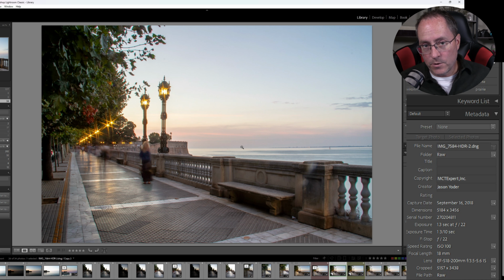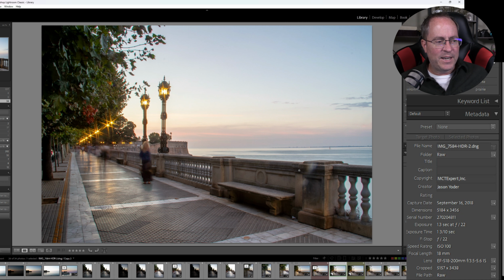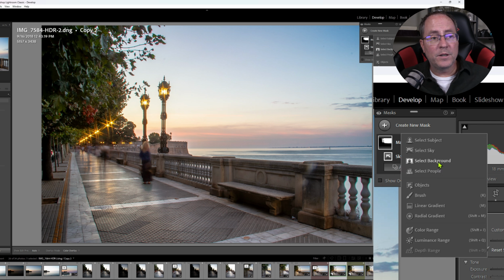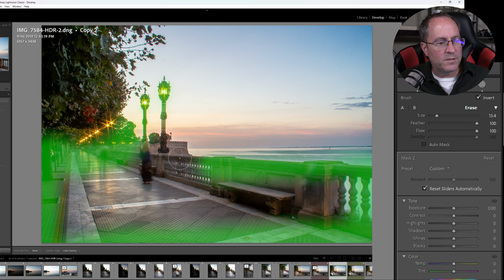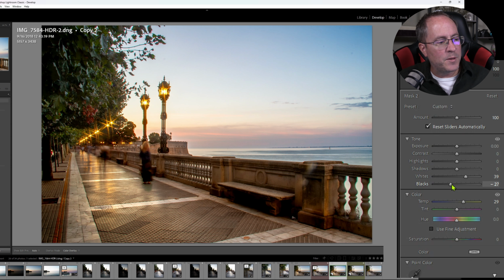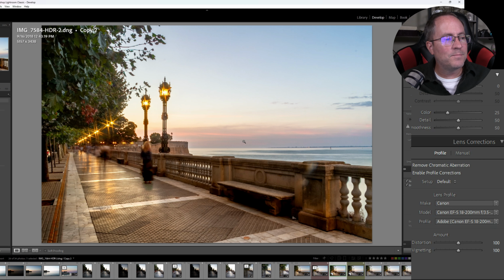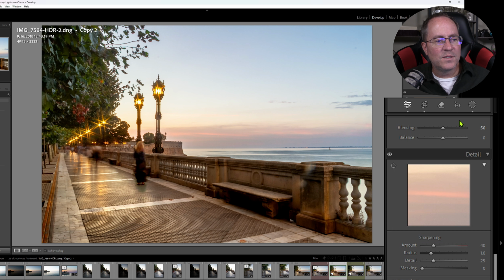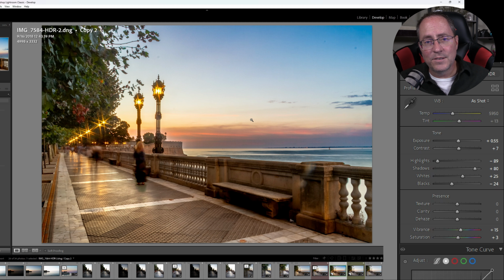Mastering Lightroom: Sky Mask, Intersecting Masks & Color Denoise | Cadiz Spain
Want to take your photo editing to the next level? In this Lightroom tutorial, we dive into powerful editing techniques using a stunning image from Cadiz, Spain. Learn how to enhance skies with the Sky Mask, perfect your edits with Intersecting Masks, adjust White and Black Sliders for better contrast, and eliminate Chromatic Aberration for cleaner images. Plus, we tackle color denoise for the sharpest, most vibrant results. Don’t miss these essential Lightroom tools to transform your photos like a pro!
📷 Follow for more photography inspiration